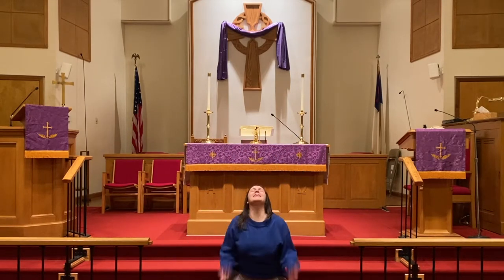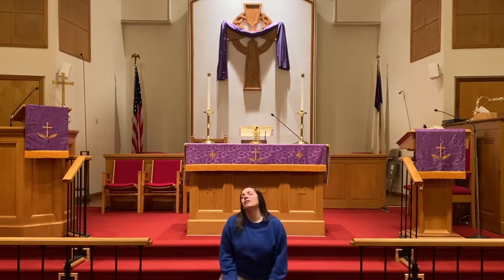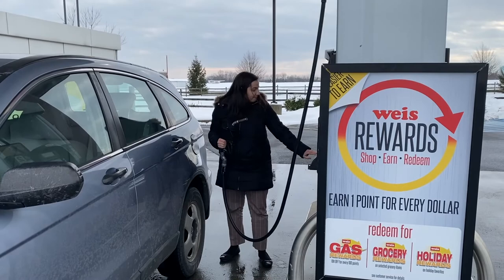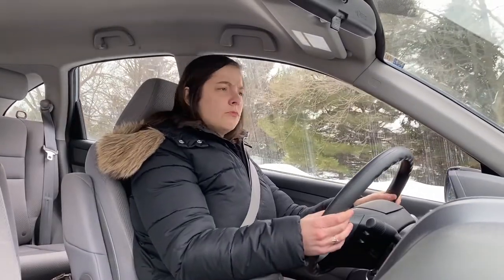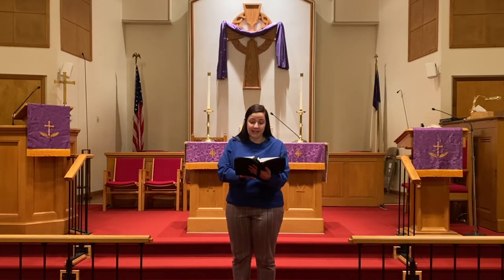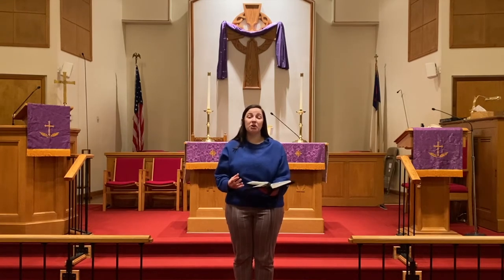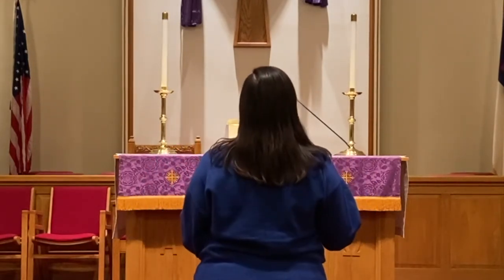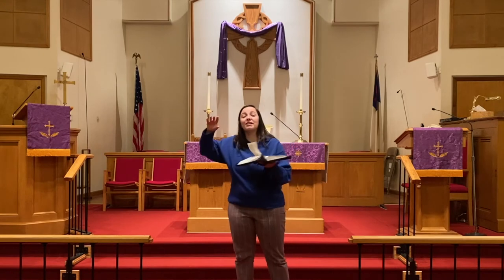Lent Kid's Message: 40 Days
A Children's Devotion on Lent, Joel 2:12-13